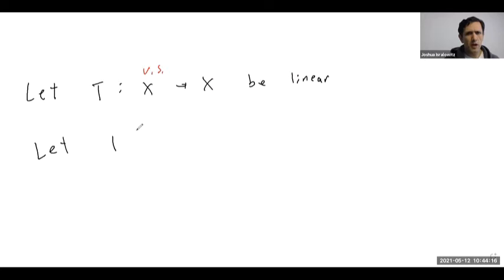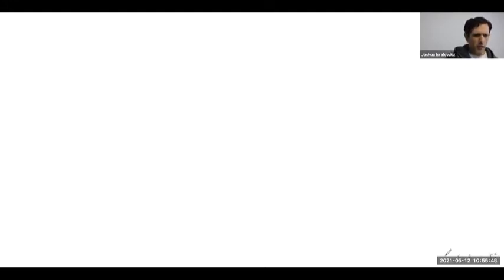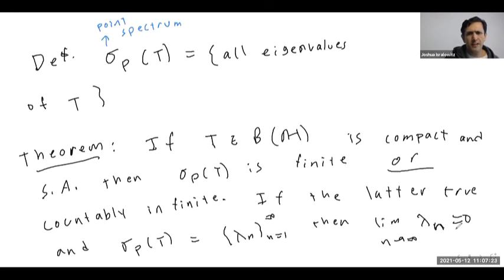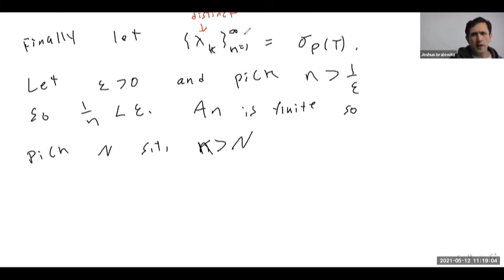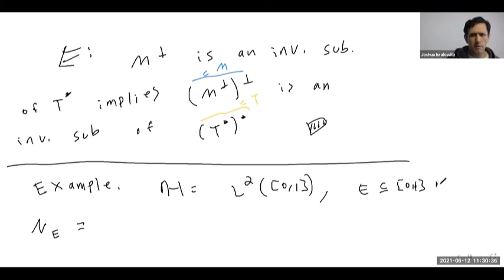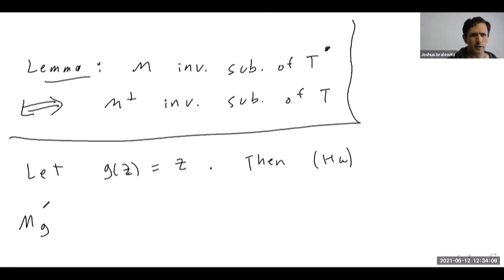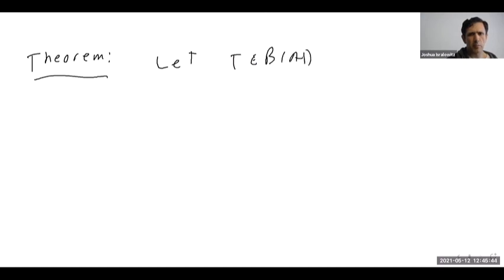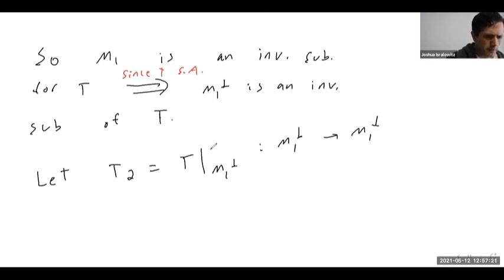Spectral Theorem of Compact Normal Operators